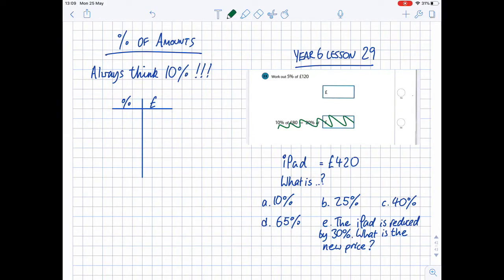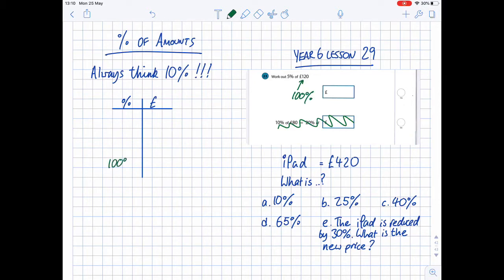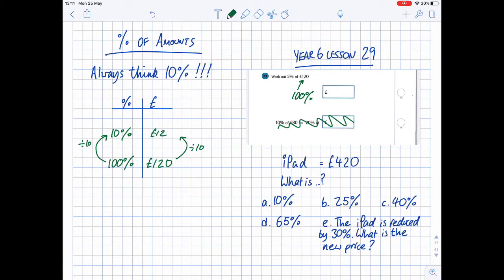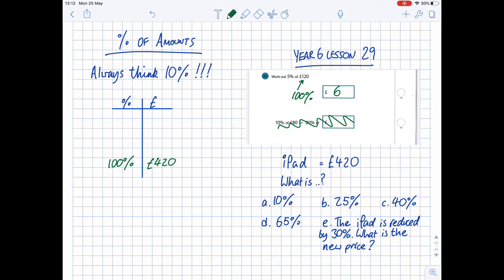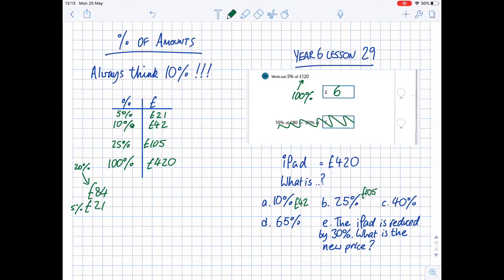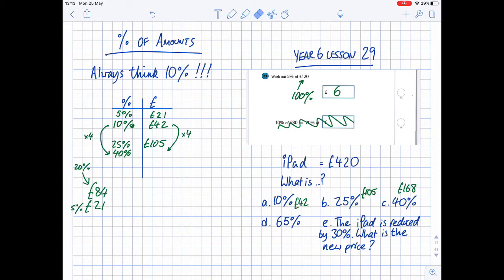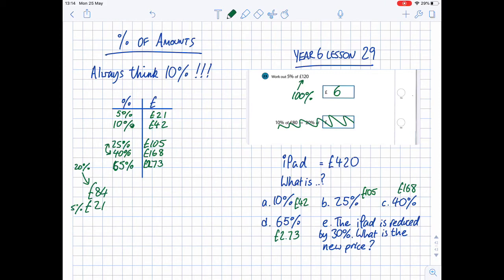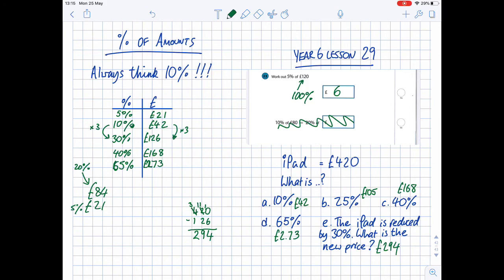% of amounts/Past Paper Q: Year 6 L29